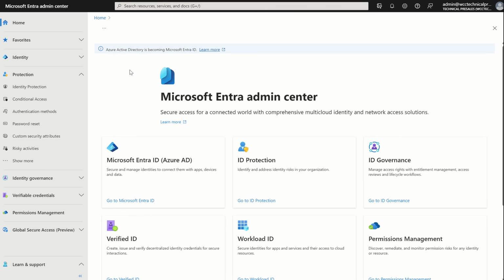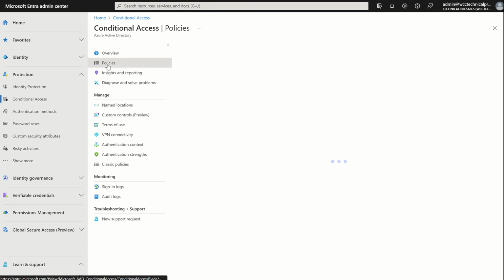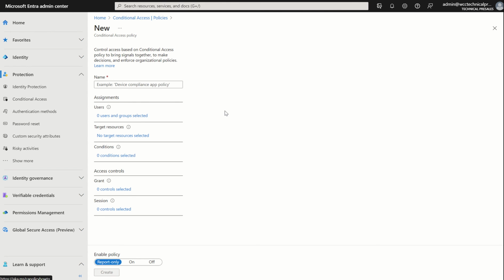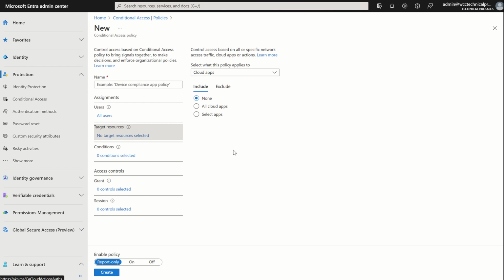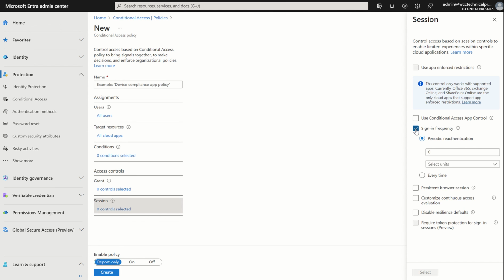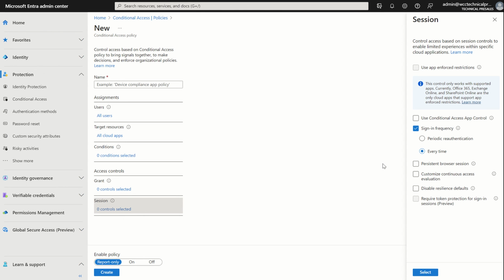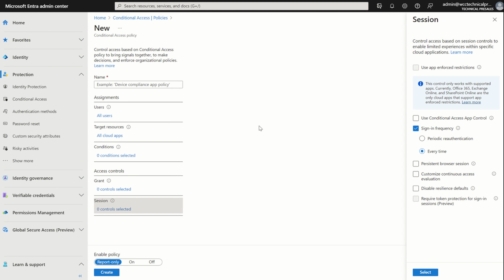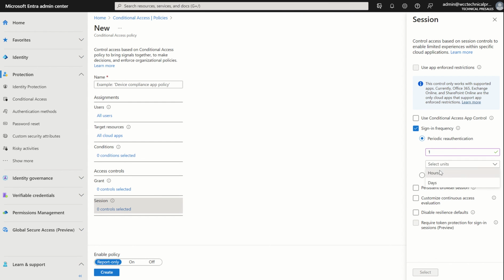Conditional Access: Session Management (Microsoft Entra)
Configure authentication session management with Conditional Access.